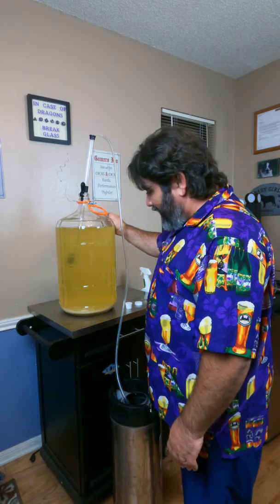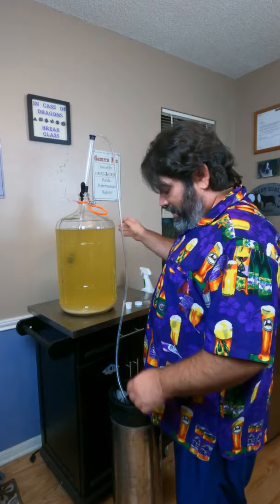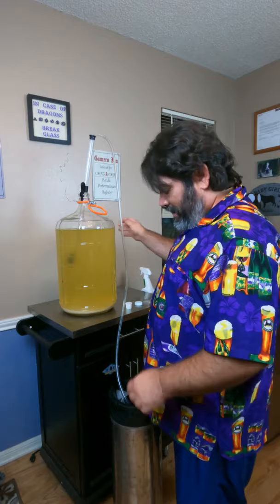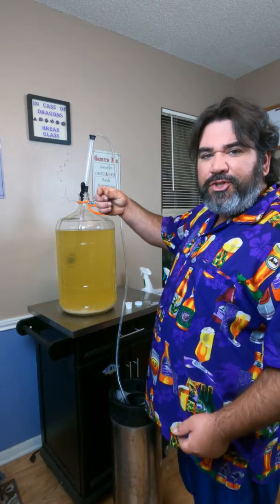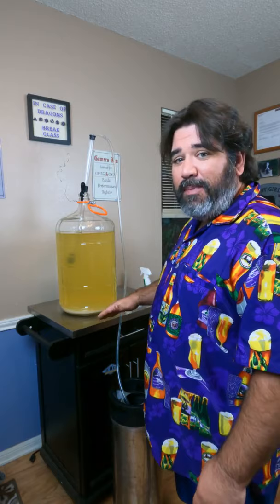Racking Before It Clears - Cloudy Mead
Did you know that you can finish clearing your homebrew in a keg?  Eventually, all the sediment will drop to the bottom, and kegs draw from the bottom.  So, once it clears, you'll get a full glass of sediment, and the rest will be crystal clear!

A meadmaker gives tips, tricks, tutorials, and a how to or two, even lifehacks and brewhacks, for meadmakers and homebrewers, both beginner and experienced!  Usually these things are all mead related, or at least home brew related, but not always.  Take your homemade mead, beer, wine, or cider to the next level, and I'll help you along the way!